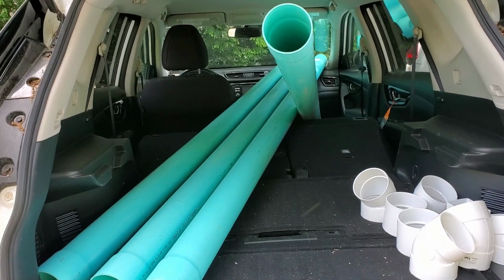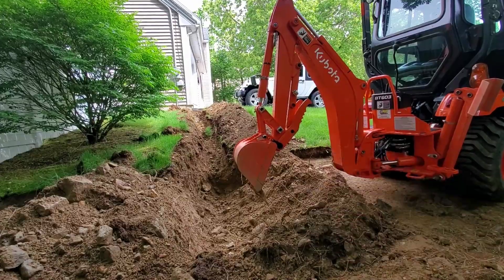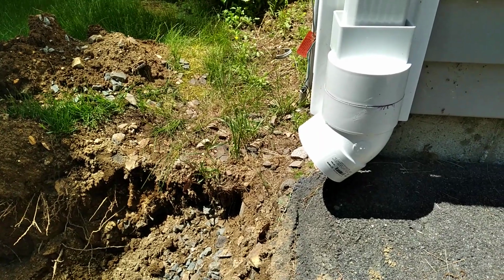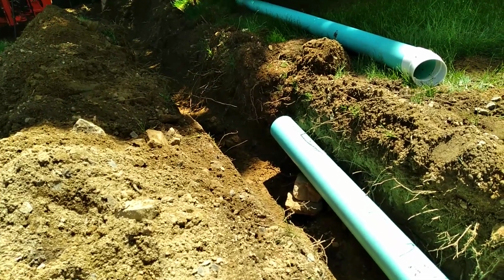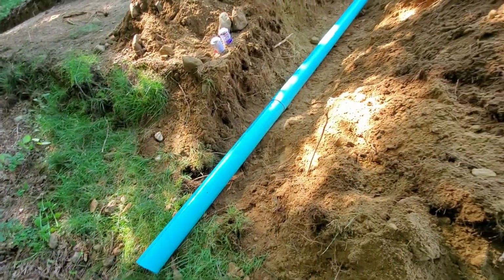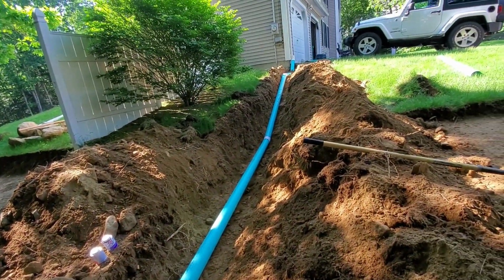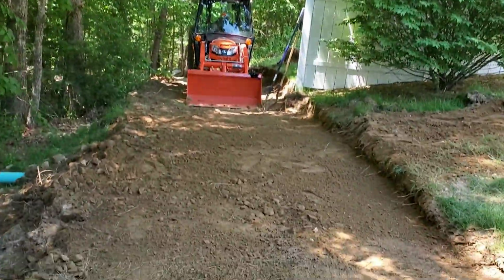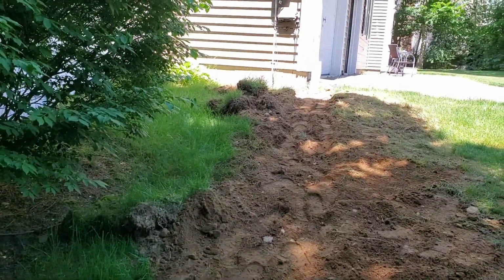Installing A PVC Gutter Downspout Drain Pipe Underground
In this video I install an underground PVC pipe system directly to a rain gutter downspout. I run the pipe from the downspout under the lawn and under a trail to move the water away from the building and keep it from washing out the trail.

The trench was dug using the Kubota BX23S and the pipe used was SDR - 35 PVC sewer pipe.